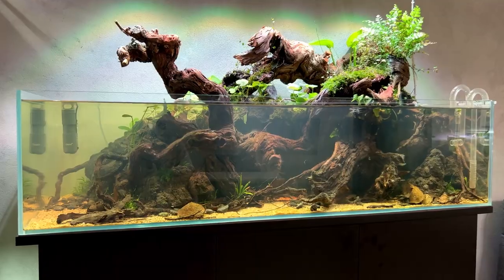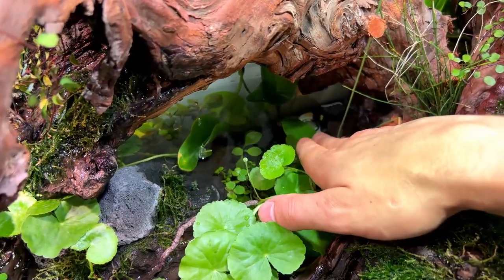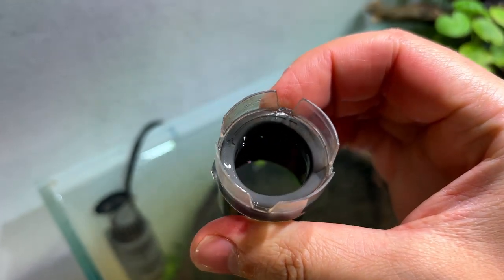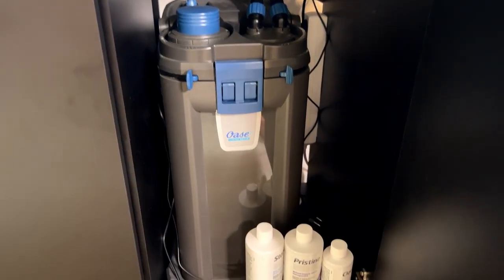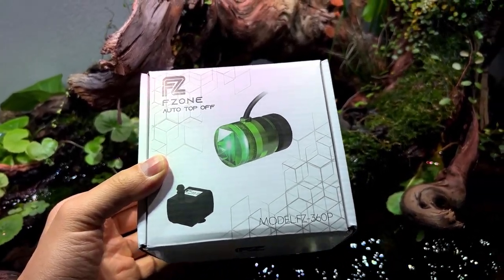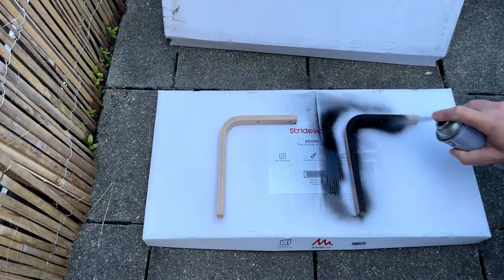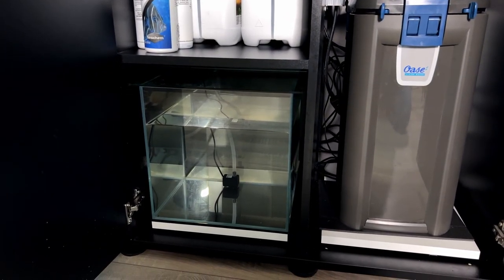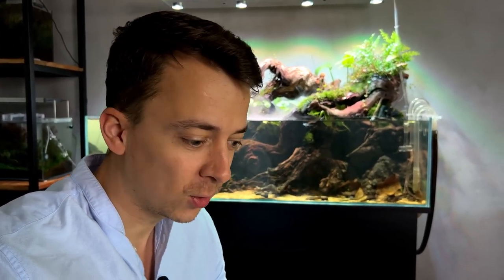MAKING THE BIG SHALLOW EVEN BETTER! FINAL TWEAKS BEFORE ADDING FISH!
I was planning to buy fish for the big shallow this week, but because the water is still a bit cloudy I decided to wait 1 more week and add some upgrades to the tank and cabinet instead!

Mist maker
Biomaster 850: (US)